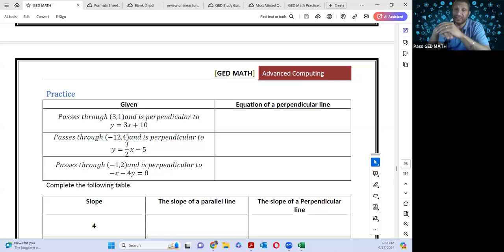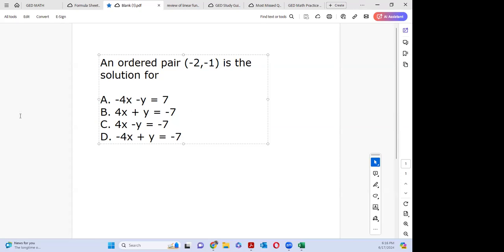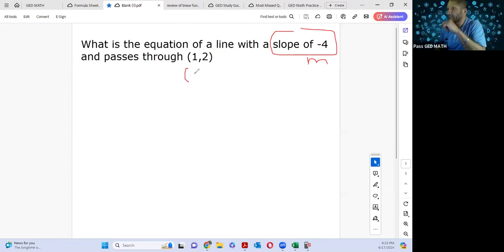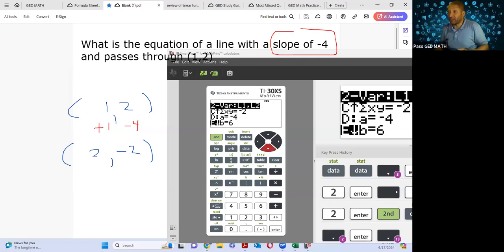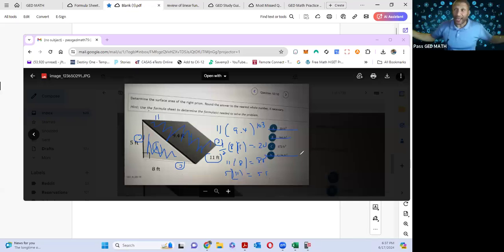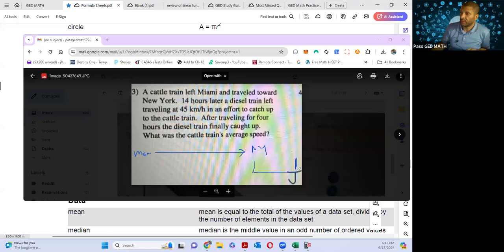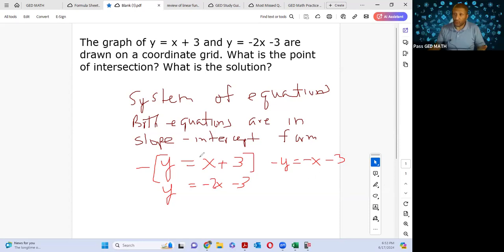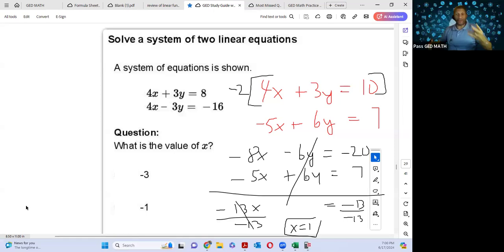GED Math Monday - 6/17/24